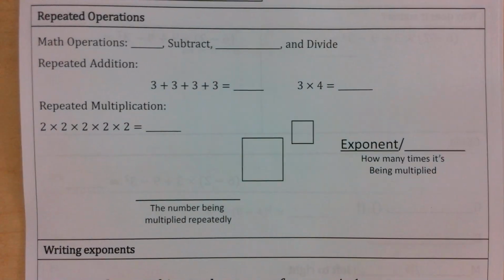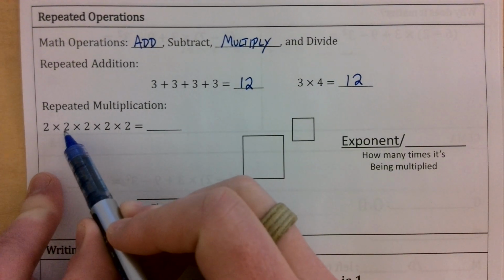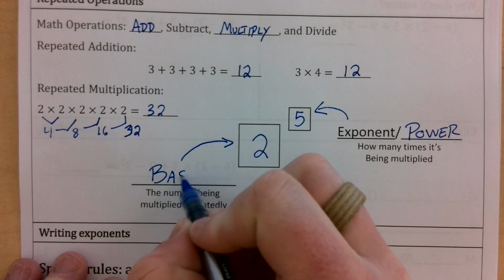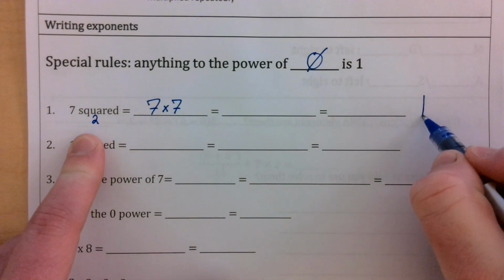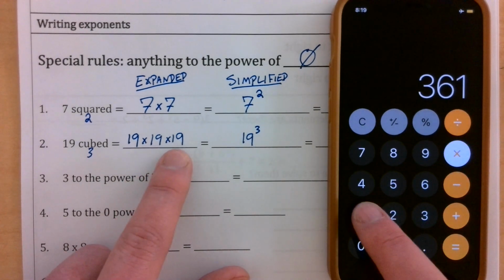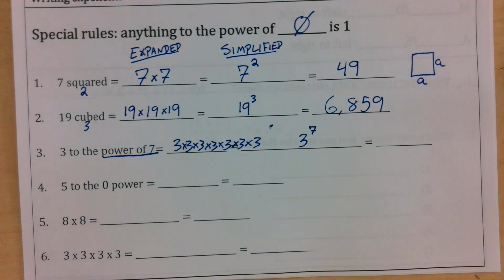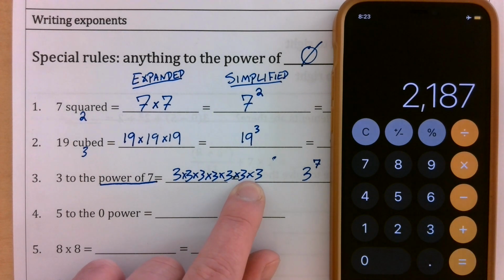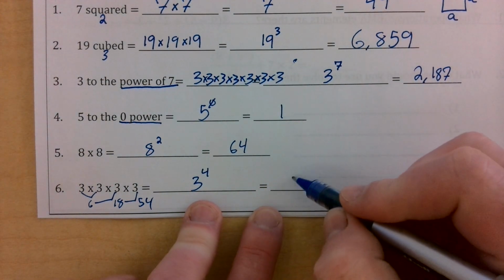9.1 Notes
Exponents